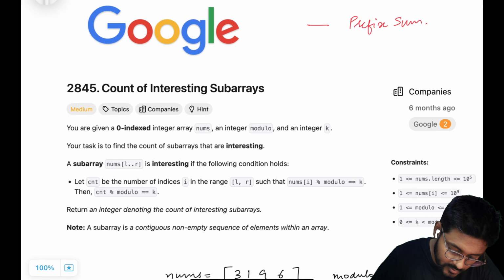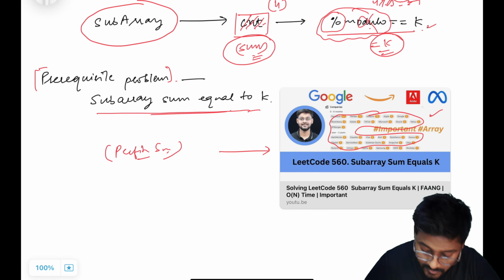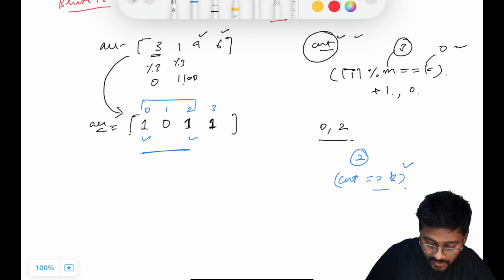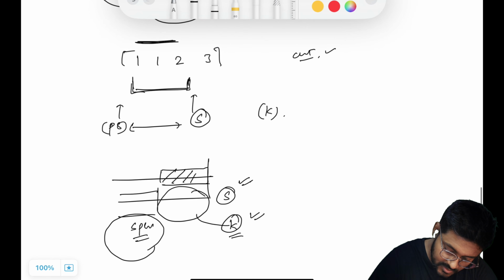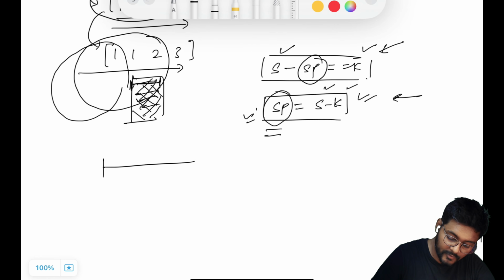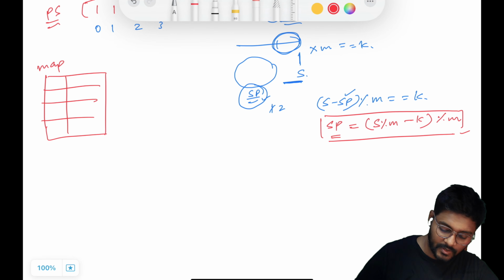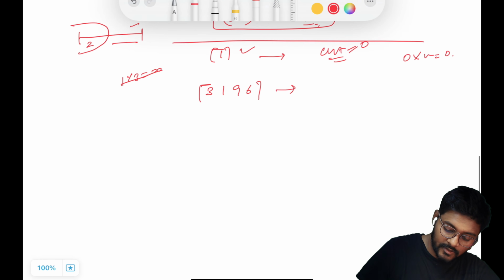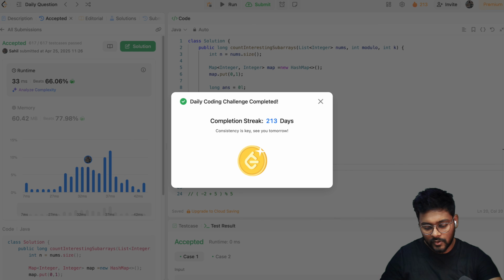LeetCode 2845 Count of Interesting Subarrays | Prefix Sum | Detailed Explanation | Asked in Google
🔥 In this video, we solve LeetCode 2845. Count of Interesting Subarrays, using an efficient Prefix Sum + HashMap approach.

🚀 Problem Statement:
Given an array nums, an integer modulo, and an integer k, count the number of subarrays where the number of elements i such that nums[i] % modulo == k satisfies cnt % modulo == k.

📌 Approach Used:
We use a prefix sum of valid elements (where nums[i] % modulo == k) and a hashmap to count the number of previous prefix mod values that satisfy the interesting subarray condition. This is similar in spirit to problems like Subarray Sum Divisible by K.

🧠 Concepts Covered:
Prefix Sum Technique
HashMap for counting previous states
Modular Arithmetic in Subarrays

📦 Space Complexity: O(modulo)

🧪 Test Cases Covered:
Edge cases with k == 0
Full-range subarrays
Multiple overlapping interesting subarrays

📚 Ideal for:
FAANG Interview Prep
LeetCode Practice
DSA Revision

📌 Video Overview:
Dive deep into the solution for the LeetCode challenge titled '2845. Count of Interesting Subarrays'. Whether you're kickstarting your coding journey or aiming for roles at tech giants like Facebook, Amazon, Apple, Netflix, or Google, this tutorial is tailored for you. We'll break down the problem step-by-step, ensuring clarity and understanding.

📌 Chapters:
00:00 Understanding Problem Statement
21:26 Dry Run - Prefix Sum Approach
29:56 Coding

hashtable prefixsim hashing prefix #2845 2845. Count of Interesting Subarrays